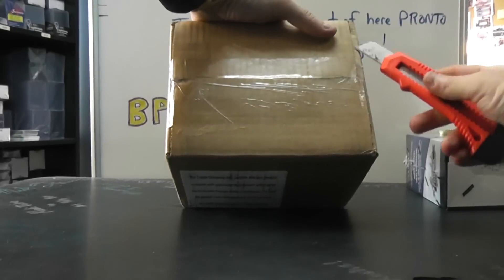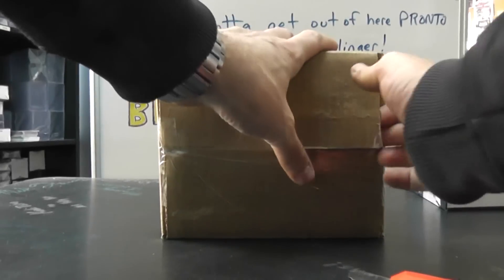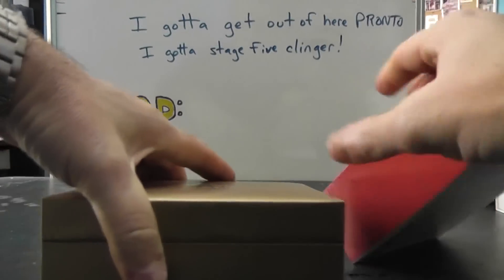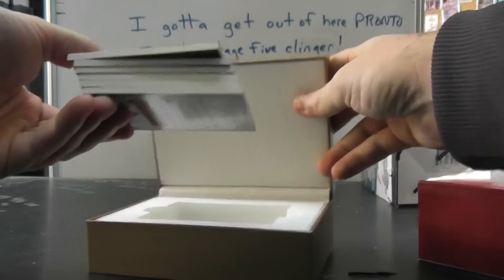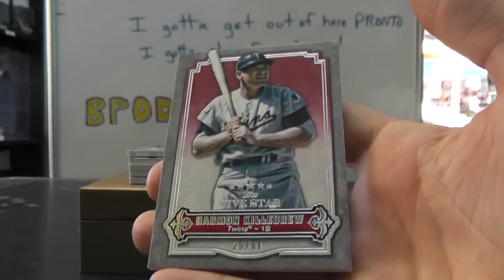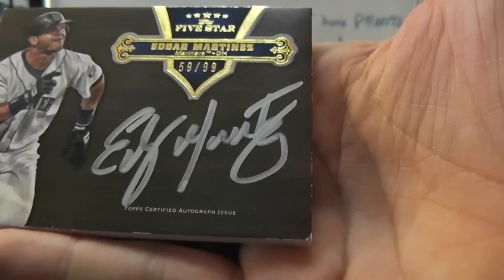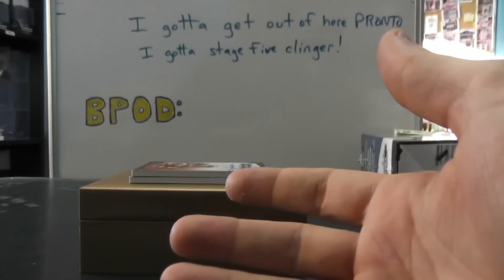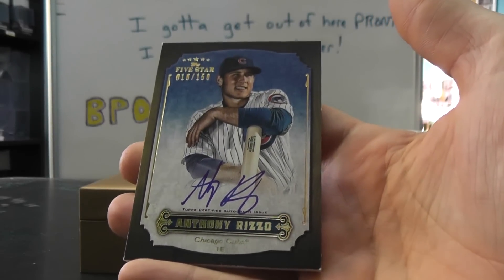Rory's 2012 Topps FIVE Star Baseball Box Break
Thanks again Rory, Chris J.